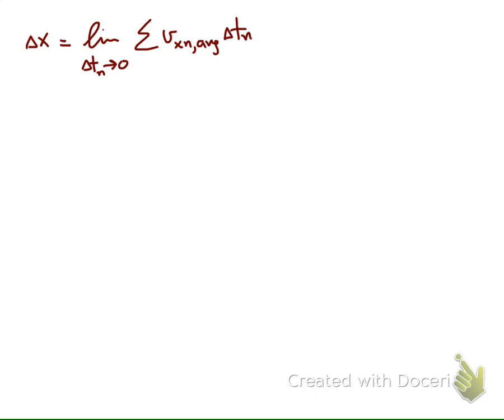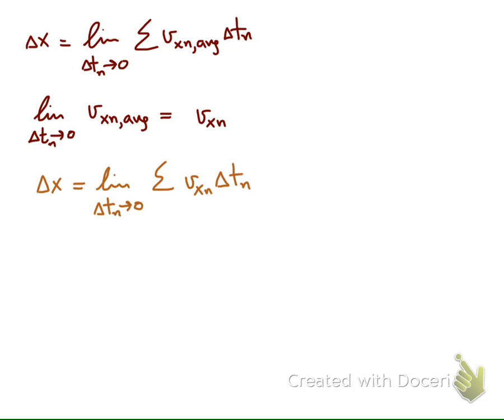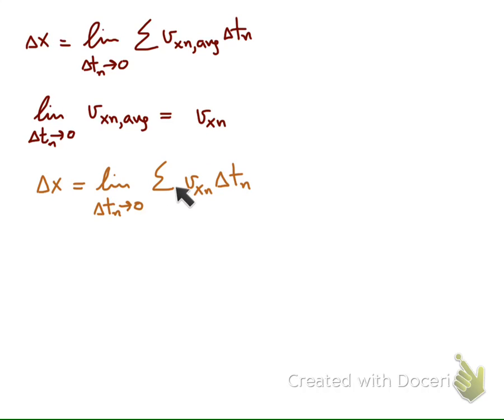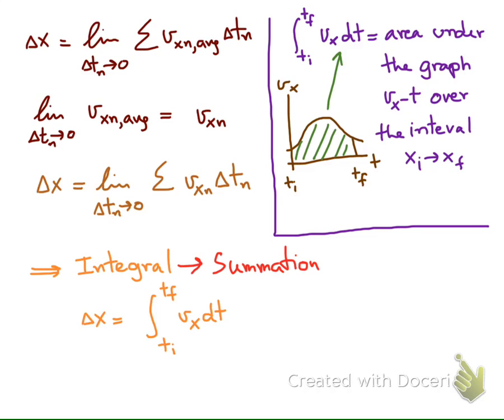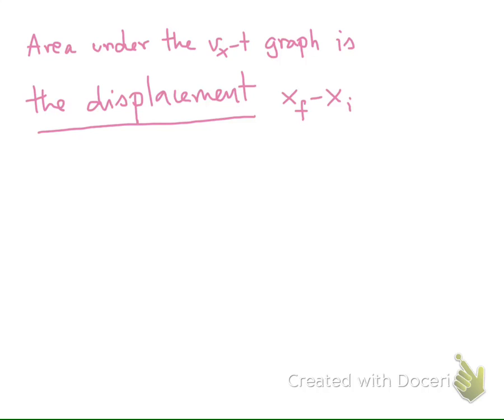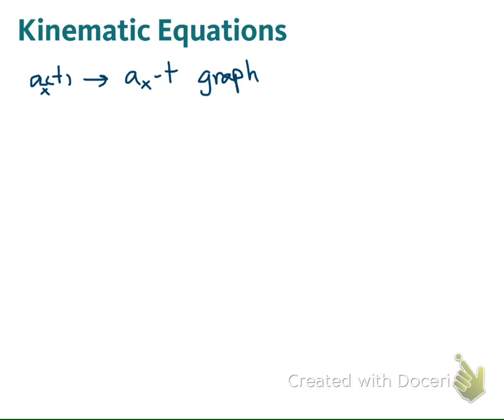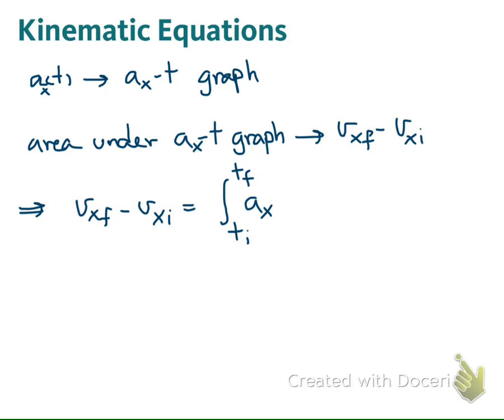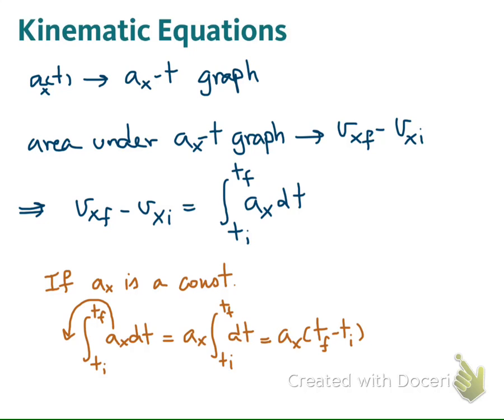CH2-9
CH2-9 Serway